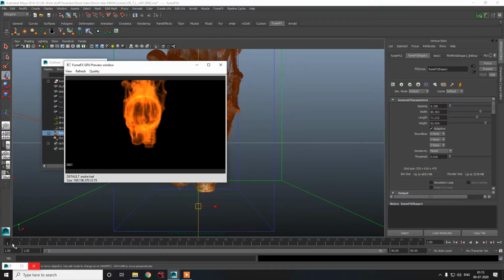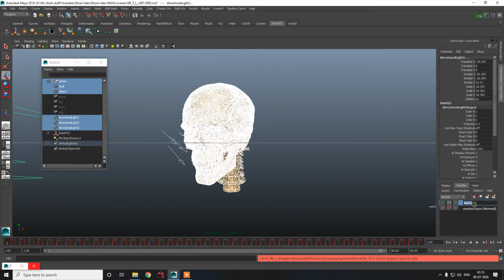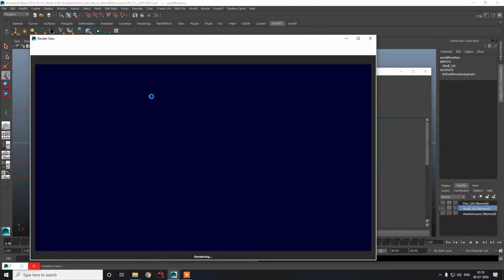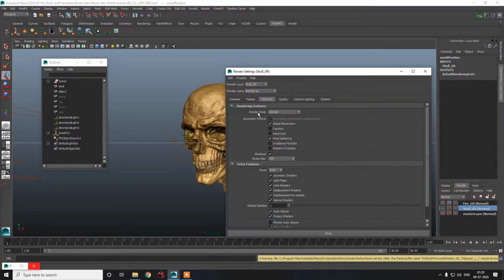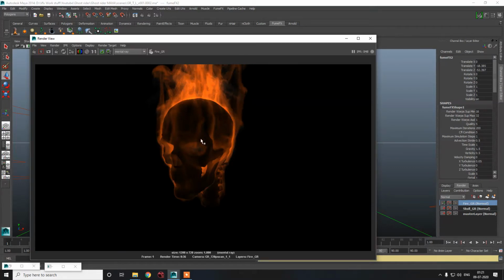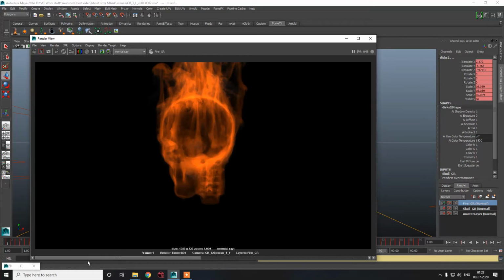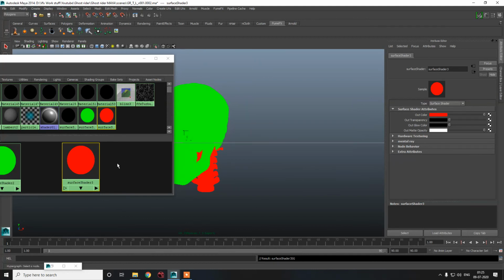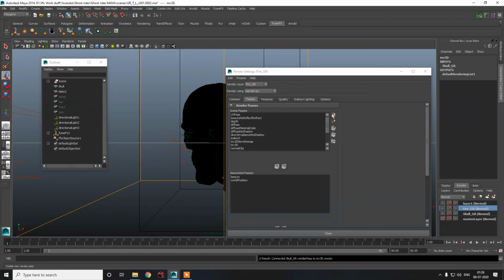Ghost Rider Vfx series Part 4 -Maya Rendering Layer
Hey,
We gonna setup render layers in maya for our comp